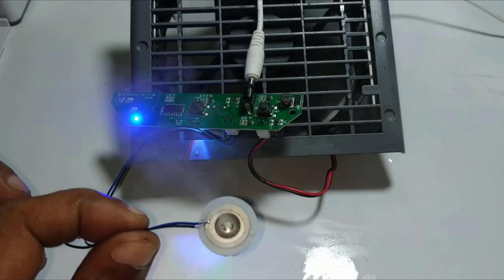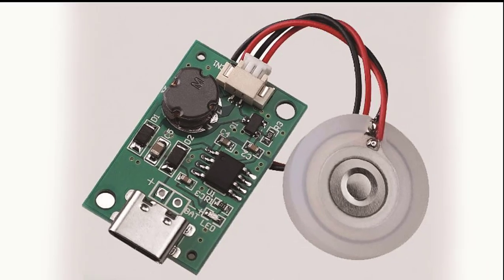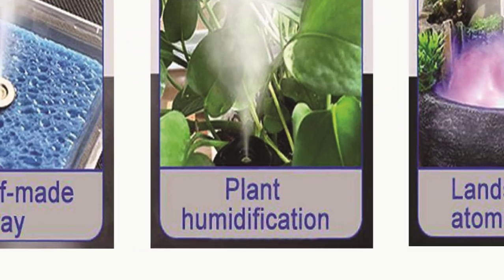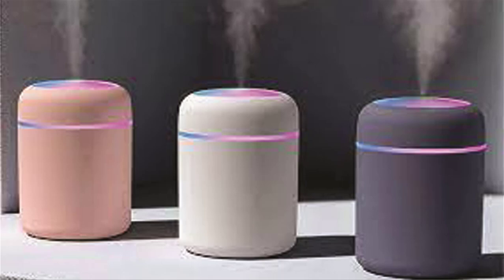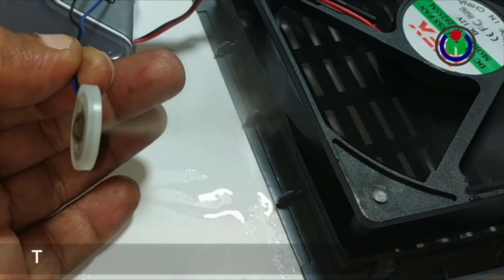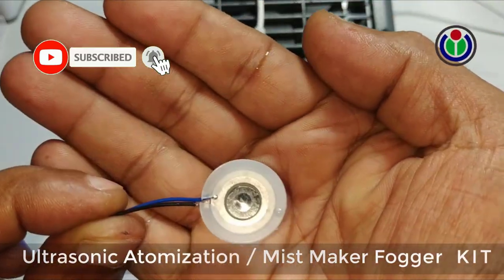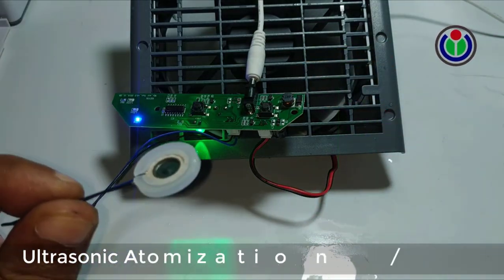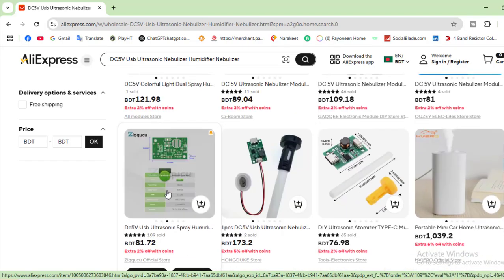Ultrasonic Humidifier Hack! Create Mist & Fog in Seconds – Must-See DIY Trick!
Welcome to "DREAM FINDER"!
🌟 Ultimate Ultrasonic Humidifier Hack – Create Mist & Fog Instantly! 🌟

Discover the power of the Ultrasonic Humidifier Module – a must-have DIY gadget that turns any liquid into a fine mist or fog! Whether for humidification, beauty projects, aromatherapy, or creative hacks, this 5V USB-powered module is incredibly versatile and easy to use.

💡 Why You Need This Gadget?
✅ Works with any USB charger (mobile charger compatible!)
✅ Creates instant mist for plants, skincare, and fragrance spraying
✅ Super affordable – get it for just $1-$2 online!
✅ Easy to buy from AliExpress, Amazon, eBay, and more

🔥 Watch NOW to see it in action & learn how to buy it online!
🔹 What Does This Module Do?
This self-made sprayer can generate mist or fog when placed on a liquid. It has several practical uses, including:
✅ Humidification – Often used near plants to maintain moisture levels.
✅ Beauty Enhancement – Commonly used in skincare and beauty projects.
✅ Aromatherapy – Helps in spraying various fragrances for a soothing environment.

The Ultrasonic Humidifier Plate must be waterproofed before placing it in liquid. When in contact with liquid, it produces a fine mist or fog until the liquid is depleted, making it ideal for various DIY projects.
At DREAM FINDER, we focus on creativity, sustainability, and practicality. Our channel is dedicated to bringing you fun and innovative DIY projects, life hacks, and tutorials that are both simple and beginner-friendly. We specialize in upcycling old, unused materials into something new, functional, and stylish, proving that waste can be transformed into treasure with just a little imagination.

Whether you're interested in home décor, fashion, or creative storage solutions, our content provides step-by-step guidance to help you create something amazing using materials you already have at home. The best part? Every project is designed to be accessible, eco-friendly, and affordable, making crafting easier and more sustainable for everyone.

We believe in the power of eco-conscious creativity, and our goal is to inspire you to rethink how you view waste, save money, and embrace a more sustainable lifestyle. From repurposing old items to learning quick life hacks that simplify daily tasks, DREAM FINDER is your go-to source for fresh, practical ideas you can implement in your everyday life.

Our community is built around sharing inspiration and innovation, where we encourage our viewers to get involved by sharing their own projects and ideas. Whether you're a beginner or a seasoned DIY enthusiast, DREAM FINDER is a place where creativity knows no bounds.

4. "The VillFood" is the lifestyle & food styles of the people in our village.